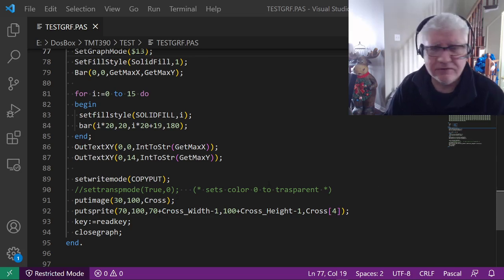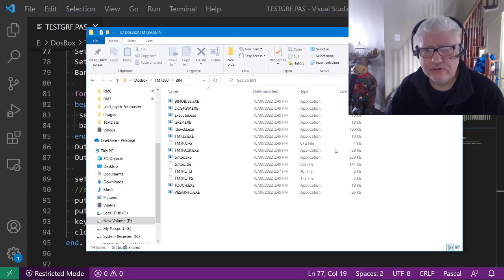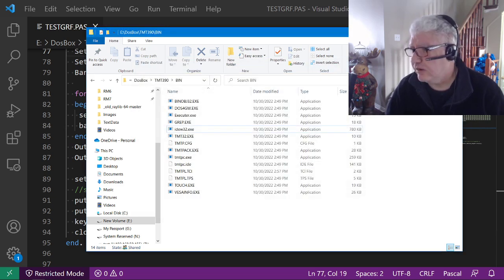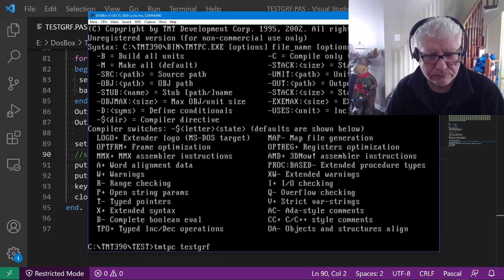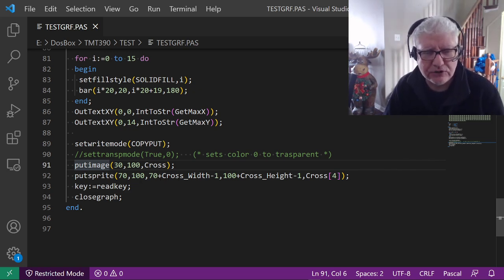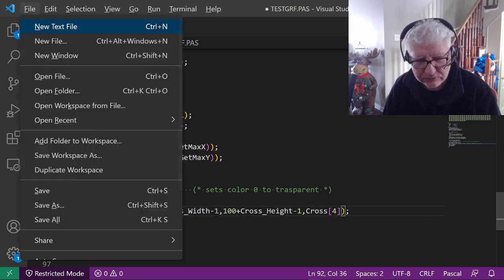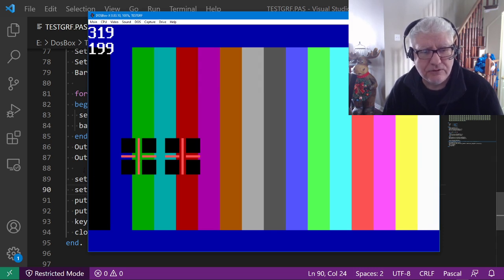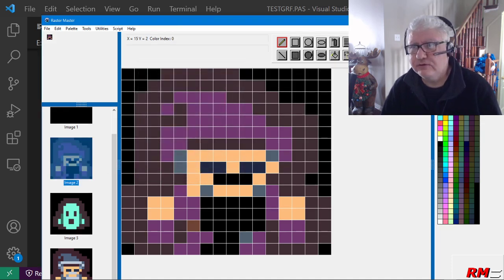Lite Testing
A Windows  and DOS 32 bit pascal compiler compatible with Borland Turbo Pascal.

The free version compiles to 32bit DOS. I am testing here is an older version but looks fully functional.